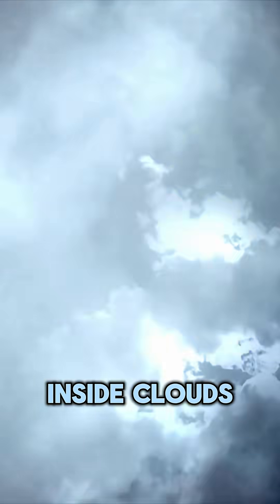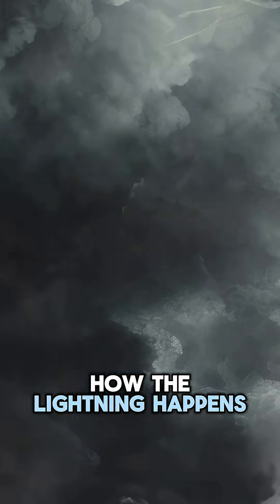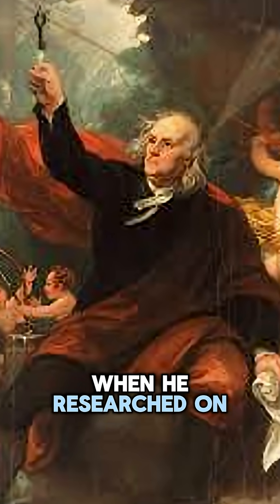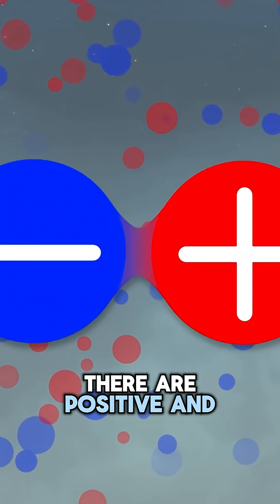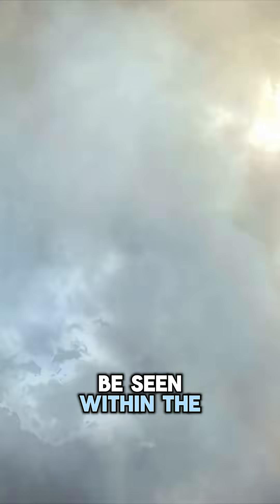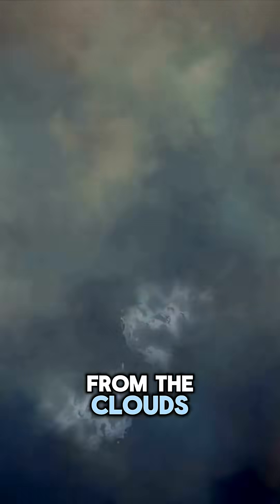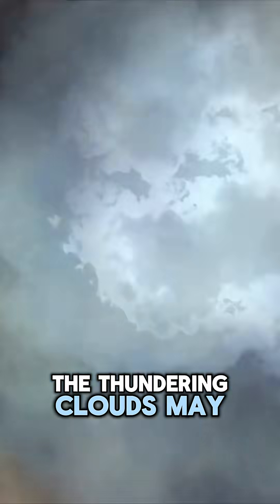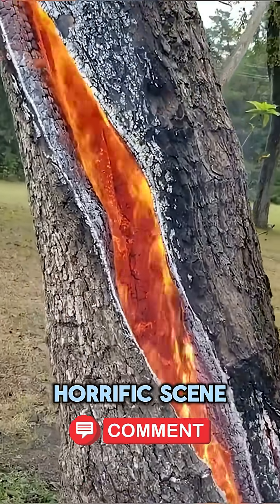Lightning facts lightning knowledge discovery